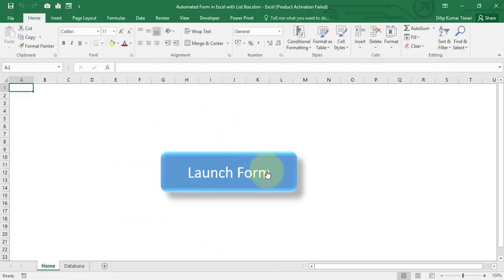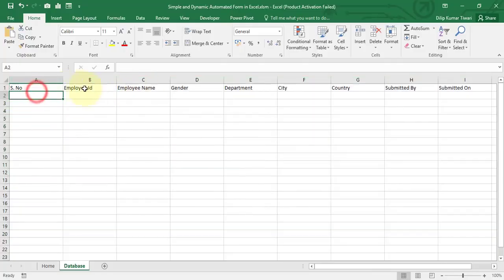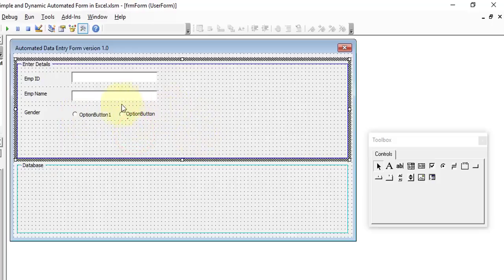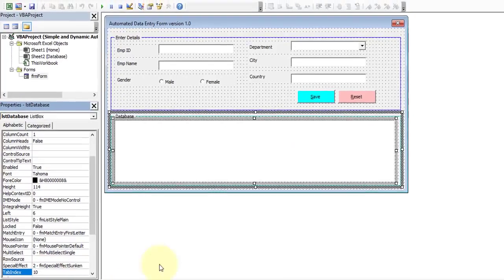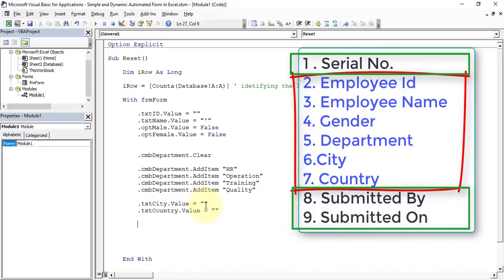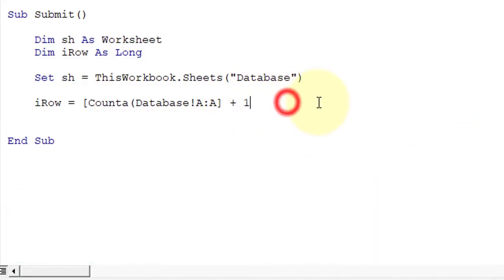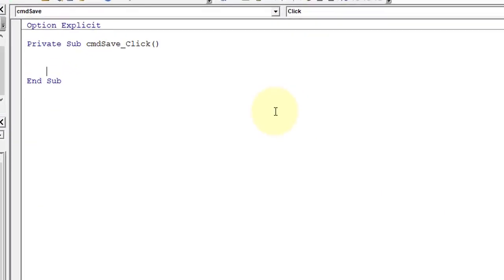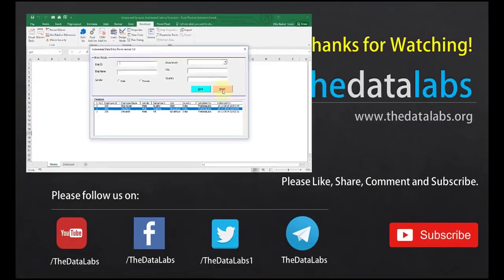Fully Automated Data Entry User Form in Excel Step By Step Tutorial 2020 09 07 14 49 23 1 946